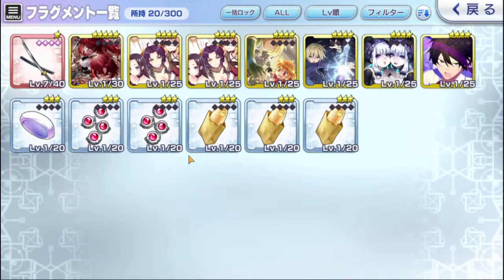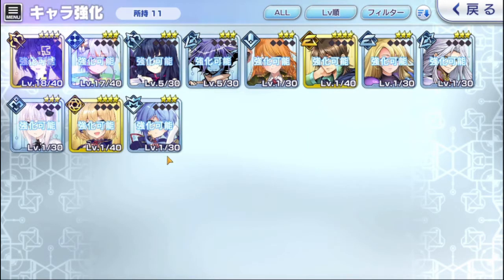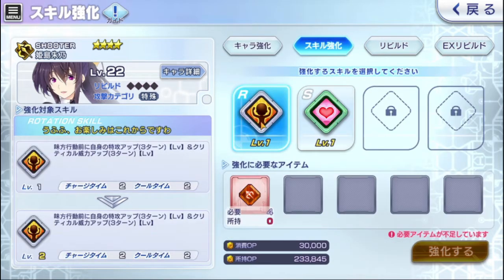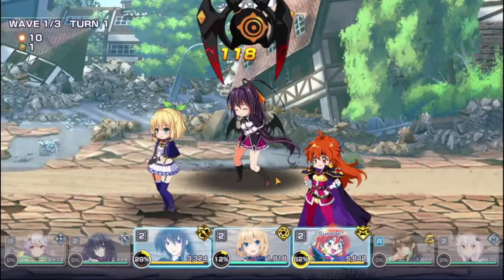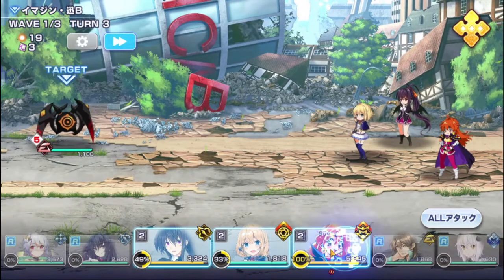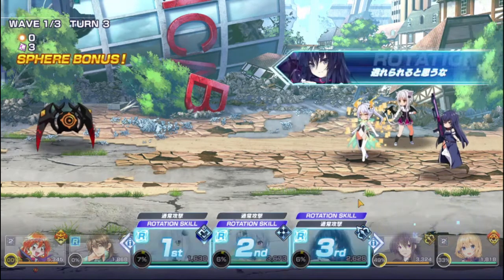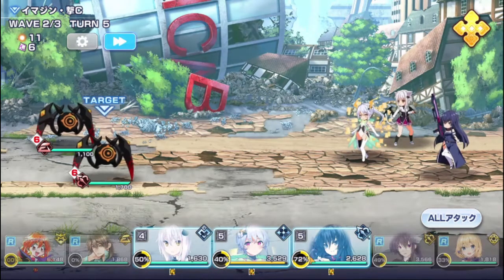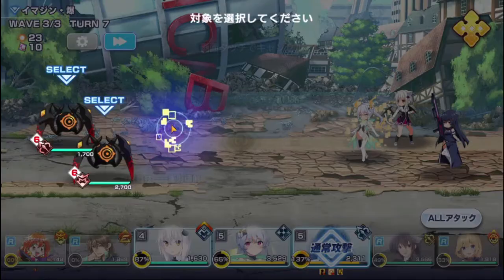Fantasia Re:build First Impressions